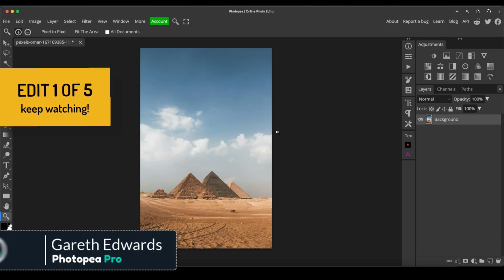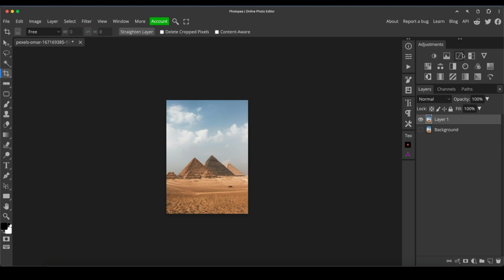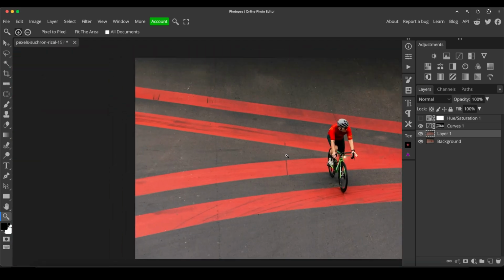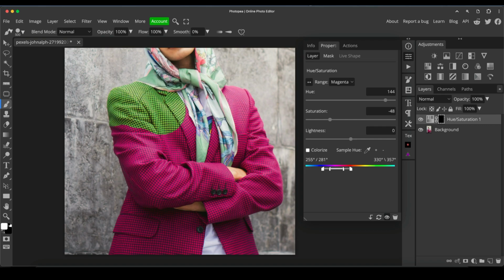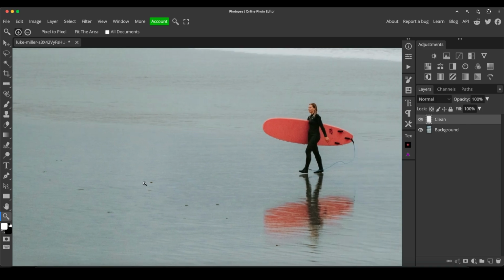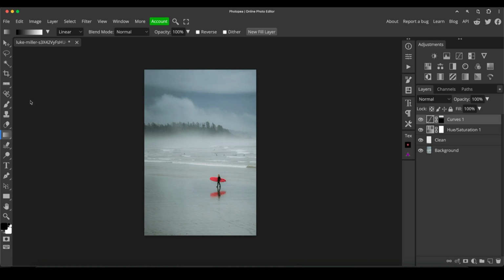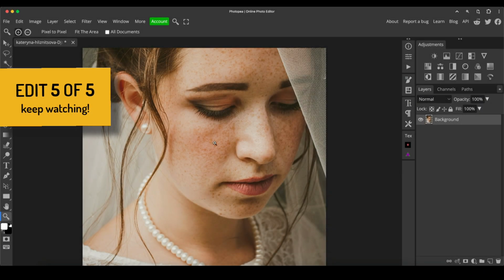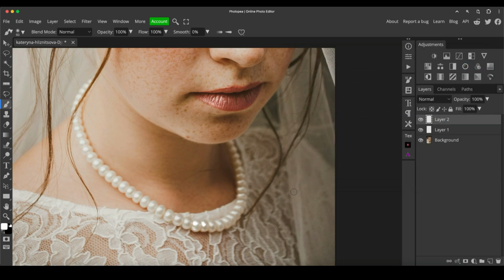Photopea Editing Compilation 31st July (5 in 1 tutorial video)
This is a collection of 5 recent photo edits using Photopea, back to back in one longer video.

For info, I used  the following main techniques / tools across them

Removing Objects with Patch Tool
Removing Objects with Content Aware Fill
Straightening a photo
Cropping
Hue/Saturation tool for changing specific colors
Color Range Selection
Curves Adjustments
Spot Healing brush
Blend if - add shine to Lips

...And more!